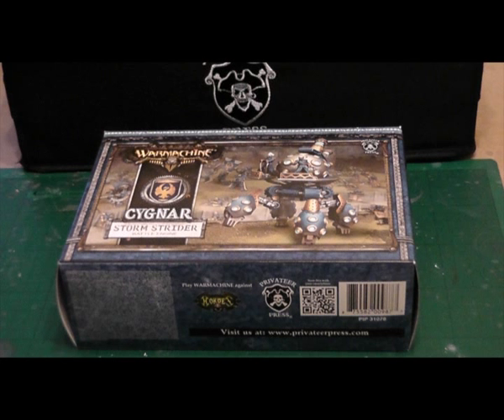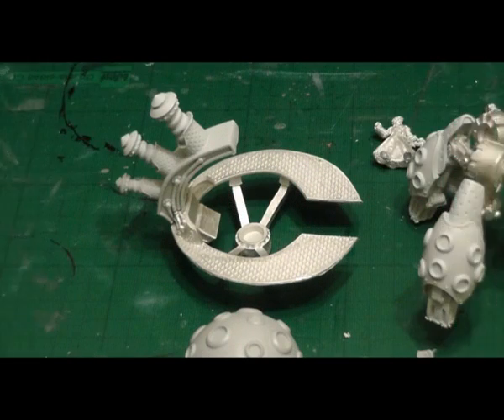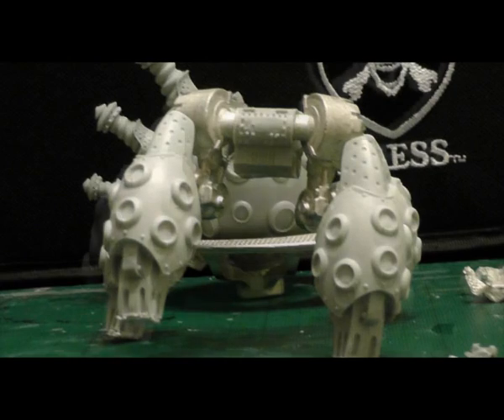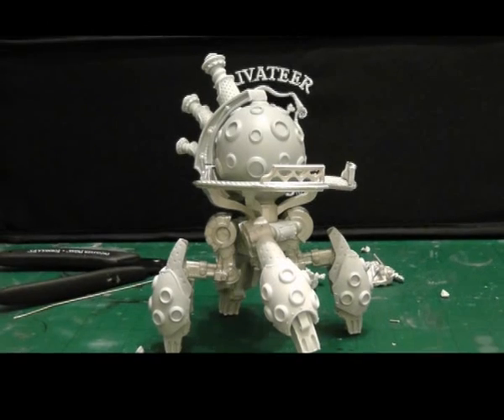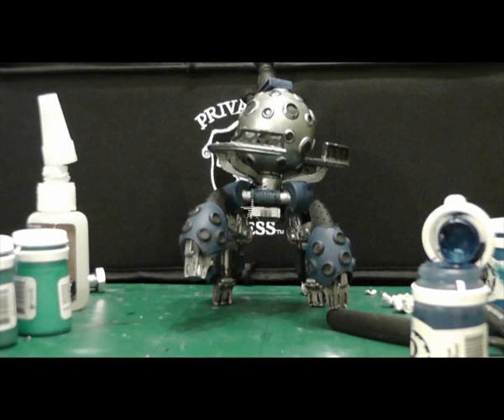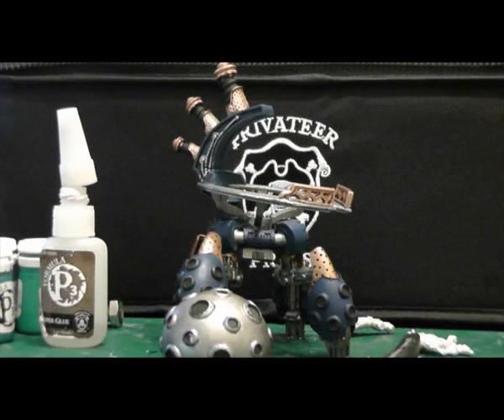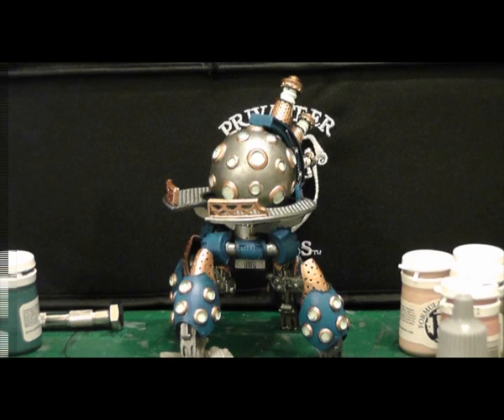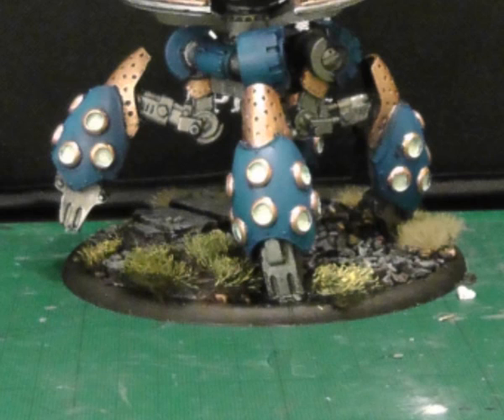Cygnar Storm Strider low quality vid